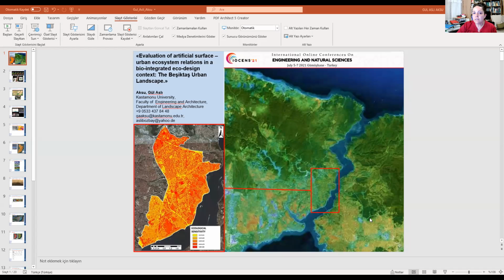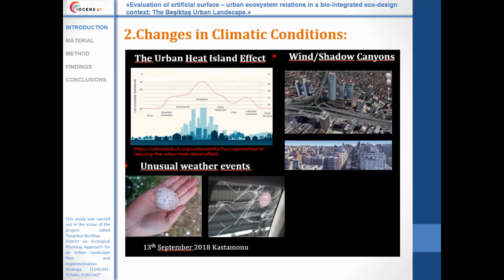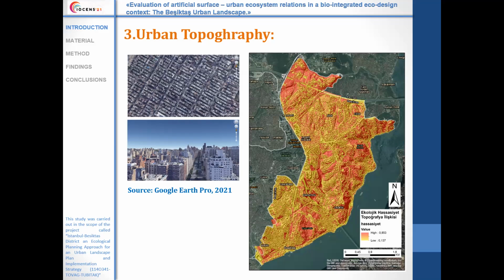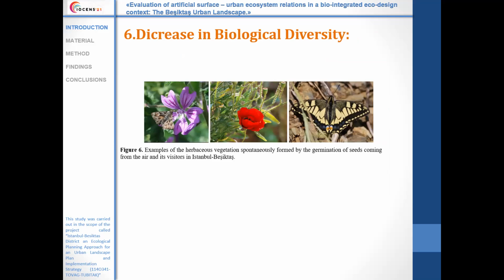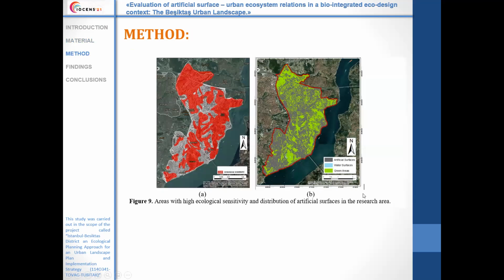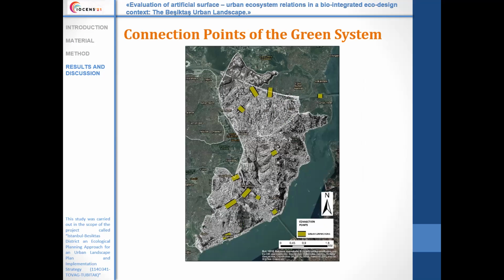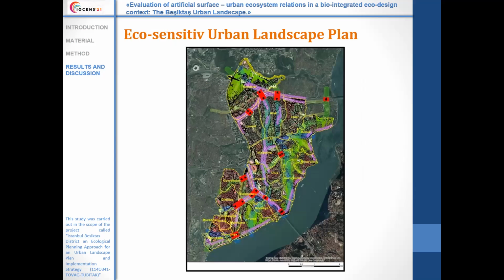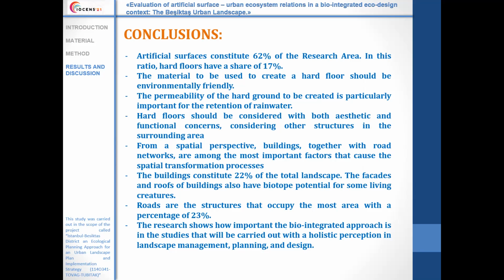97 mimarlık Gül Asli AKSU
Evaluation of artificial surface–urban ecosystem relations in a bio-integrated eco-design context: The Beşiktaş urban landscape.